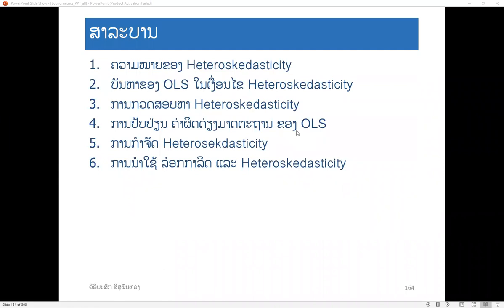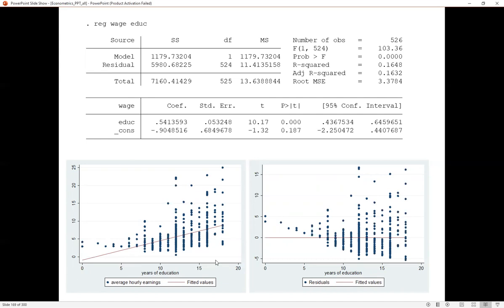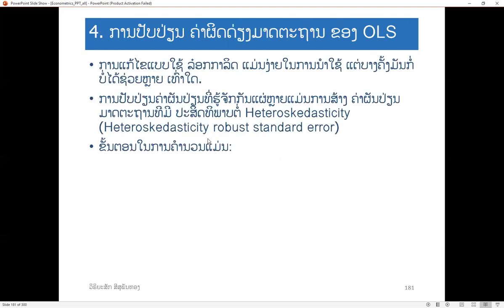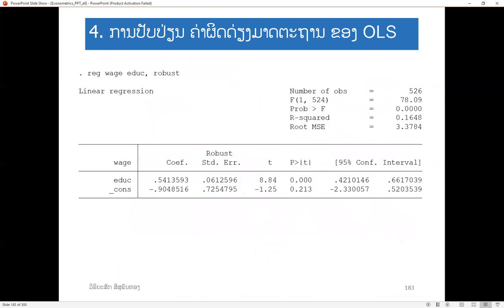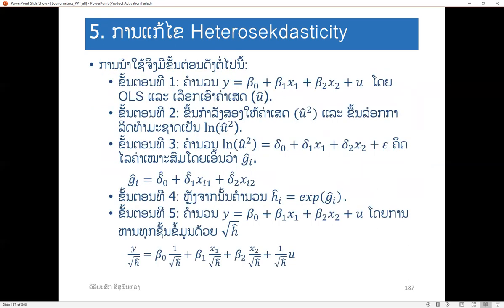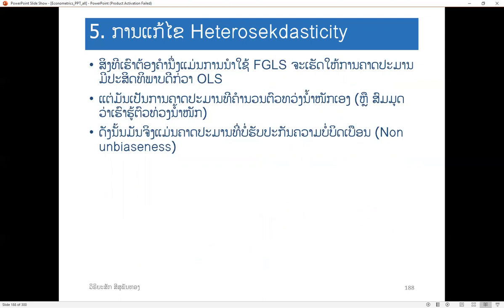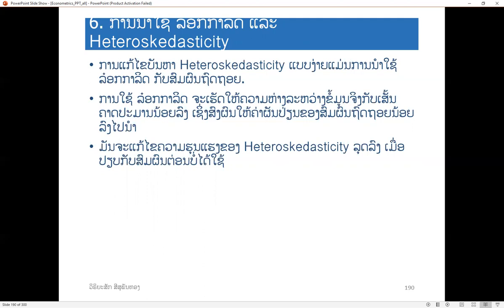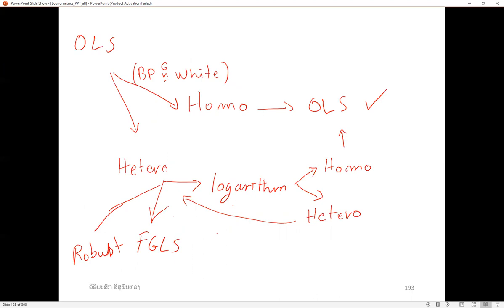Ecmt2_Heteroskedasticity_Eng